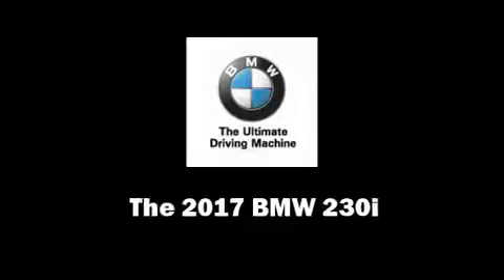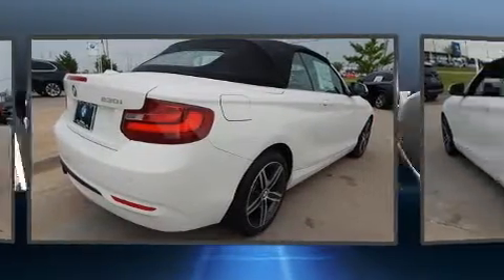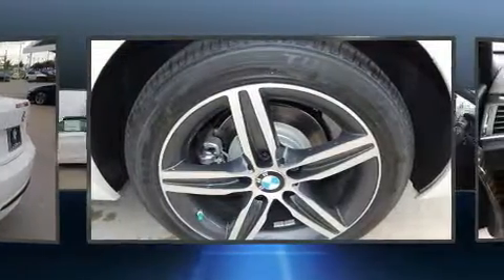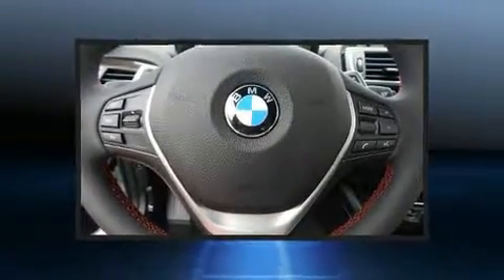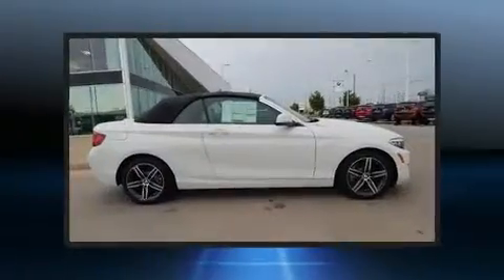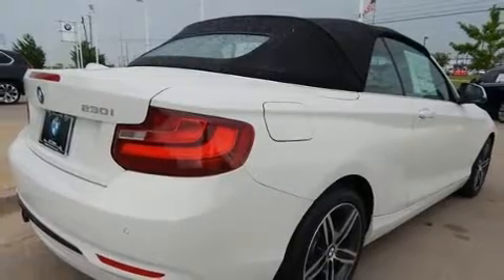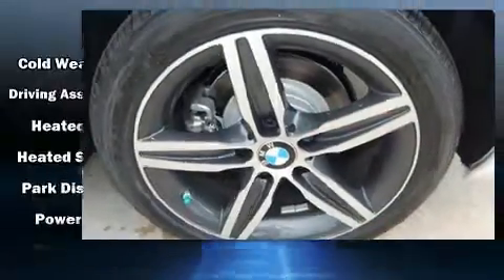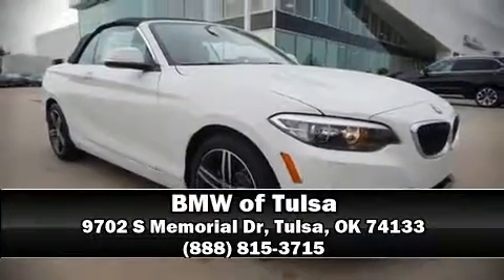2017 BMW 230i in Tulsa, OK 74133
This 2 door, 4 passenger convertible offers the latest in technological innovation and style. BMW made sure to keep road-handling and sportiness at the top of it's priority list. Under the hood you'll find a 4 cylinder engine with more than 200 horsepower, providing a spirited, yet composed ride and drive. The engine breathes better thanks to a turbocharger, improving both performance and economy. BMW prioritized fit and finish as evidenced by: delay-off headlights, power front seats, speed sensitive wipers, tilt steering wheel, a power convertible roof, power windows, and cruise control. Everything is where it ought to be, from the dashboard controls to the door locks and window controls. Passengers are protected by various safety and security features, including: dual front impact airbags with occupant sensing airbag, front side impact airbags, traction control, brake assist, anti-whiplash front head restraints, a panic alarm, an emergency communication system, and 4 wheel disc brakes with ABS. For added security, dynamic Stability Control supplements the drivetrain. Our team is professional, and we offer a no-pressure environment. We'd be happy to answer any questions that you may have. Stop by our dealership or give us a call for more information.